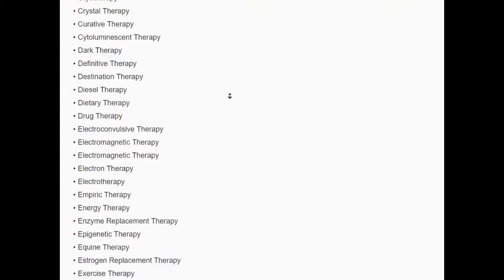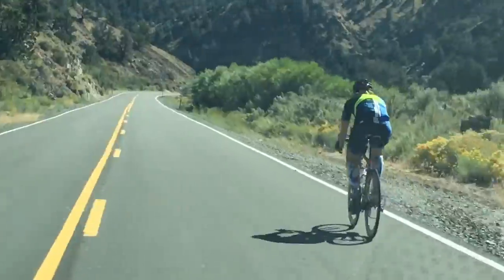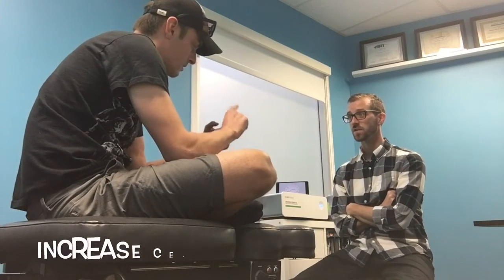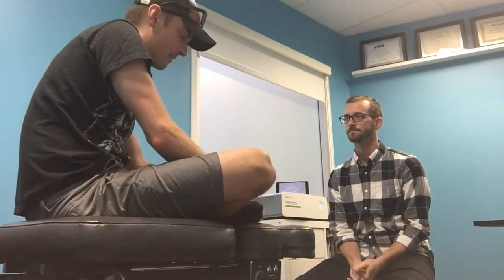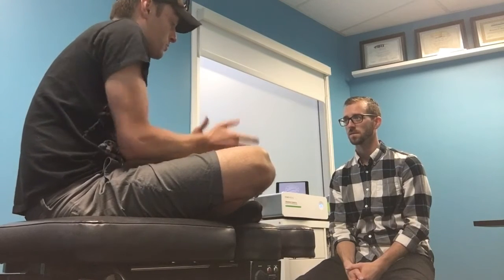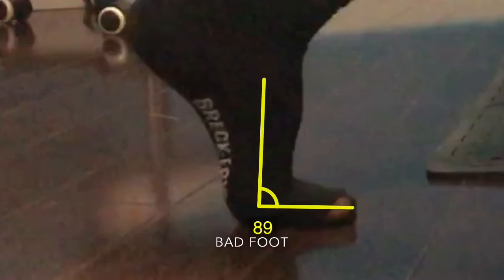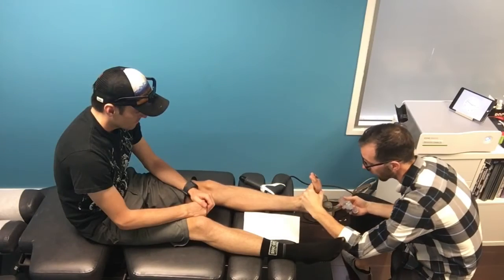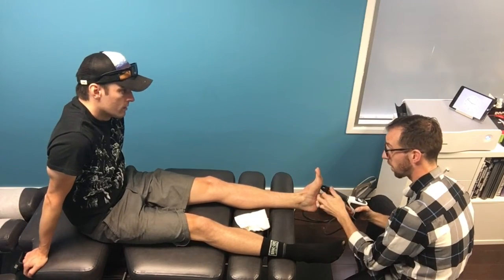Shockwave Therapy Review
This is my first experience with shock wave therapy.  I tried to present this as objectively as possible.  Isolate one joint and treat it under normal circumstances. The results speak for themselves.

Get in touch with me by email at info(at)balancepointracing.com